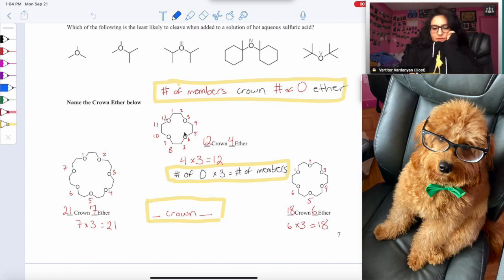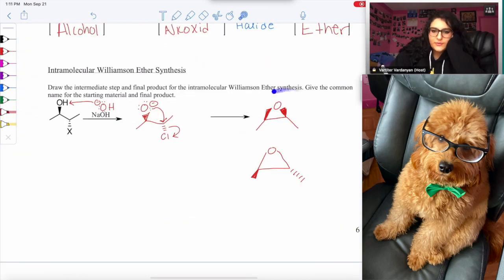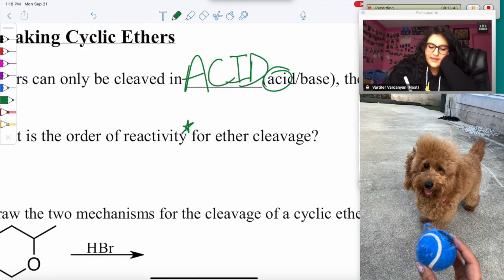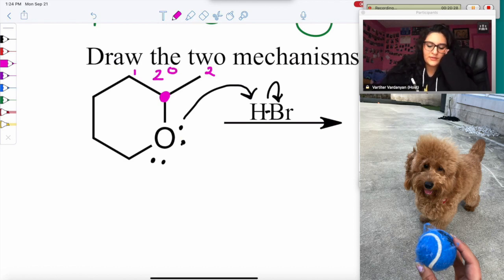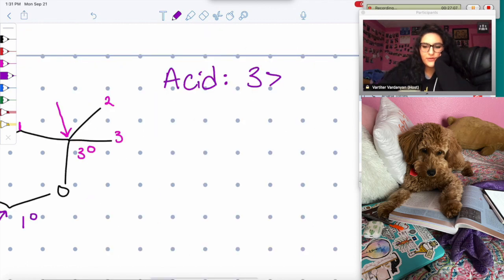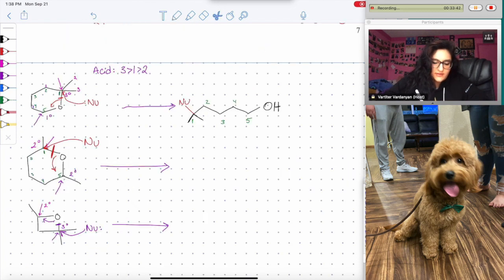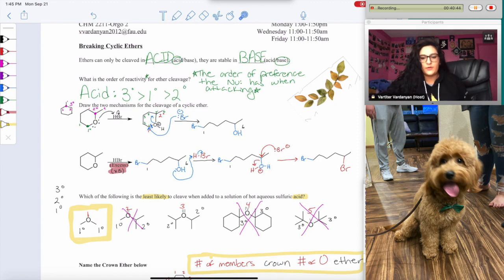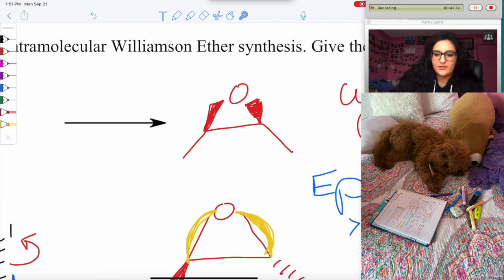9/21/2020 SI Session